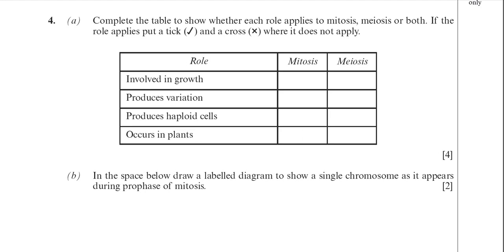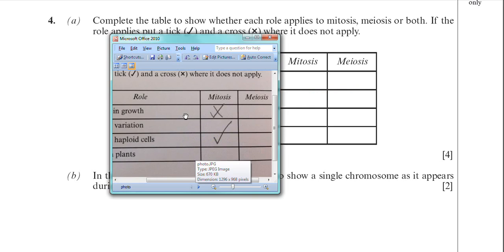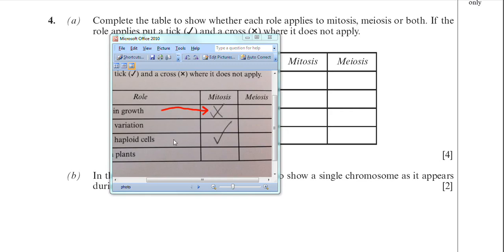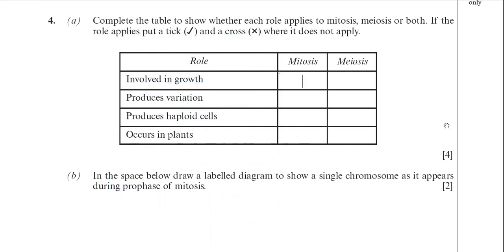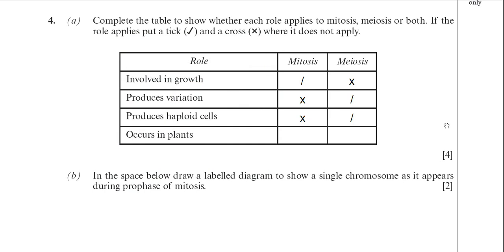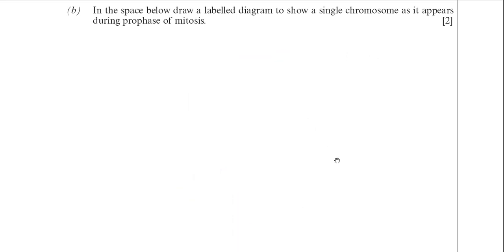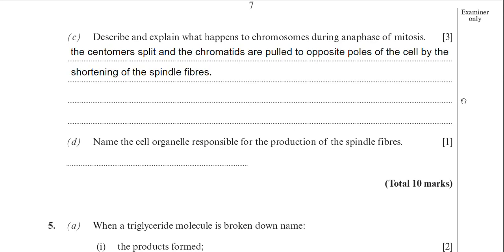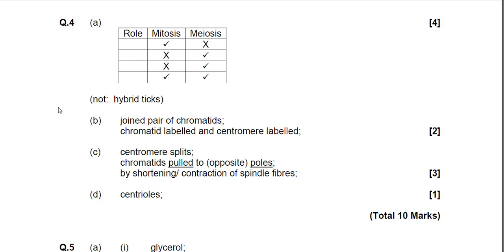How to answer A-Level biology questions on mitosis and meiosis for WJEC and EDUQAS exam boards.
In this video I explain how to answer A-Level biology questions on mitosis and meiosis.